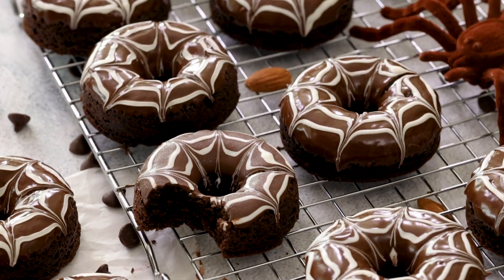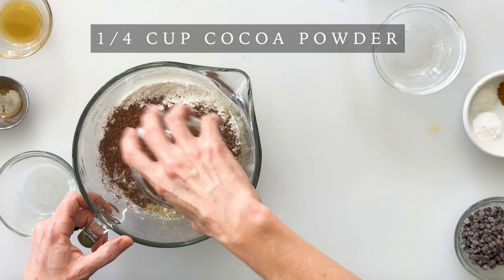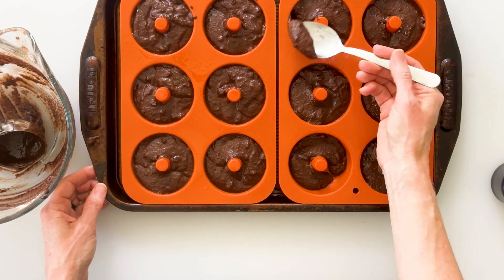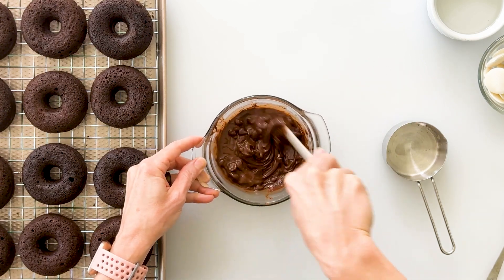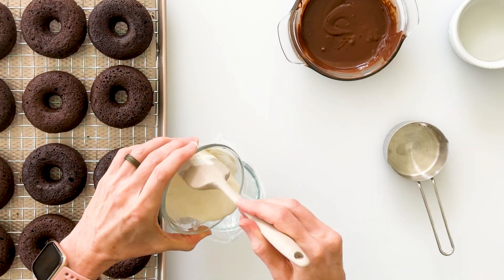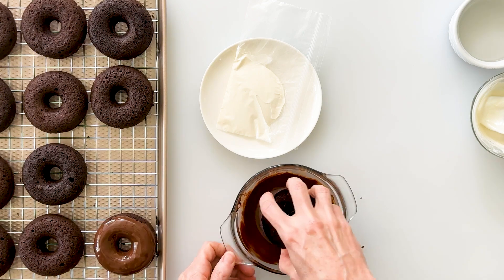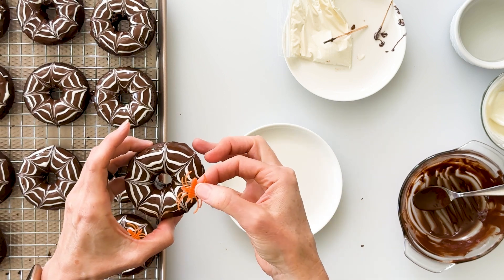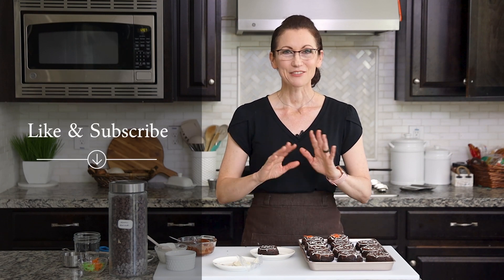EASY Gluten-Free Halloween Spiderweb Baked Chocolate Donuts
Add spooky style to your Halloween party with my gluten-free Halloween spiderweb baked donuts covered in an artistic white chocolate spider web. My easy Halloween donuts bake light and fluffy with almond flour and tapioca flour. They are a healthier alternative to donut shop donuts because they are baked and not deep-fried.

The white chocolate spider webs are easily piped on top of the melted chocolate and created with 8 strokes of a simple toothpick. Everyone will devour these gluten-free donuts even if they don't have a gluten allergy.